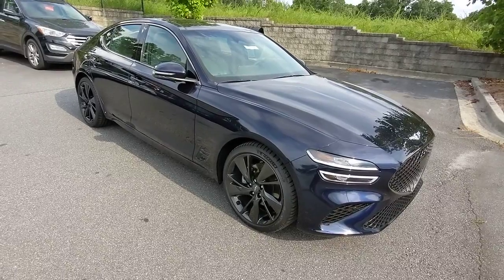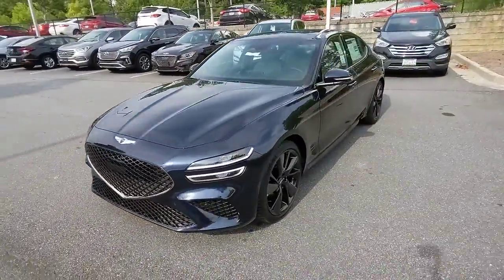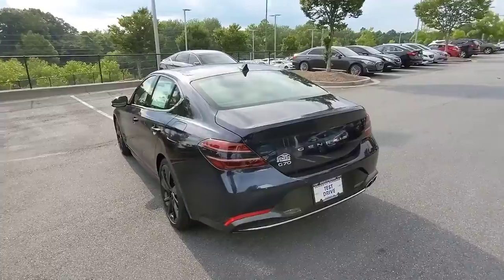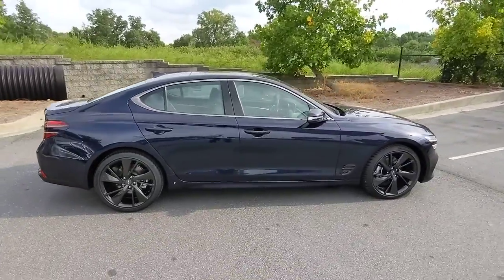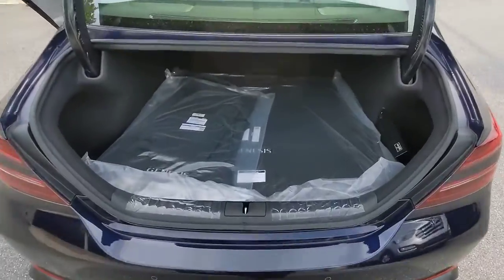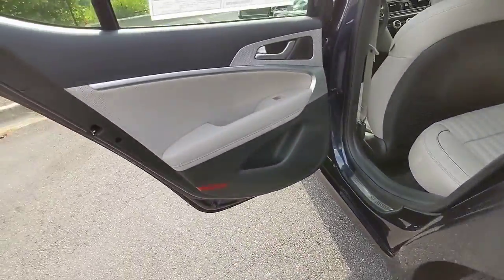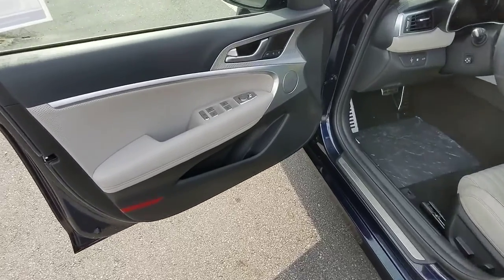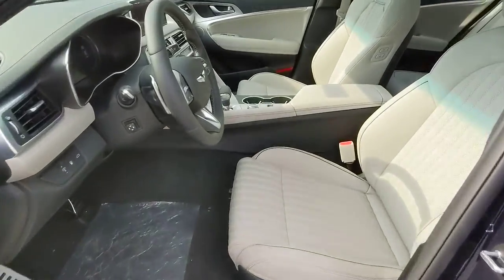2023 Genesis G70 Kennesaw, Marietta, Woodstock, Acworth, Roswell, GA G1540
Capri Blue New 2023 Genesis G70 available in Kennesaw, Georgia at Hyundai of Kennesaw. Servicng the Marietta, Woodstock, Acworth, Roswell, GA area.

21/31 City/Highway MPGbrbrCapri Blue 2023 Genesis G70 2.0T RWD 8-Speed Automatic I4